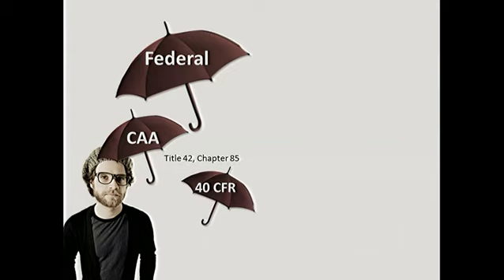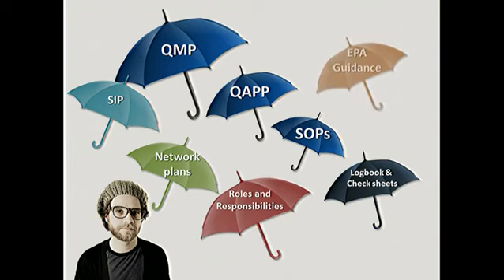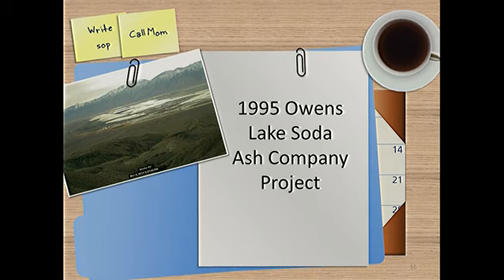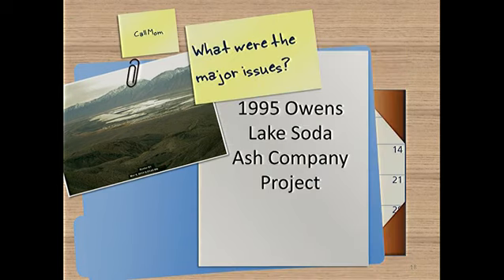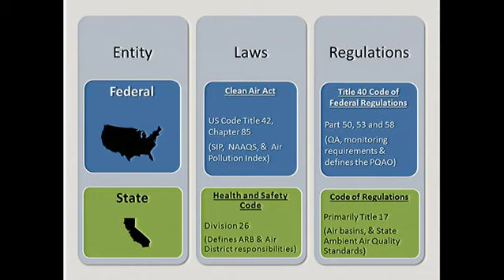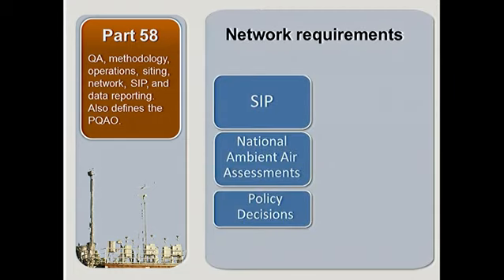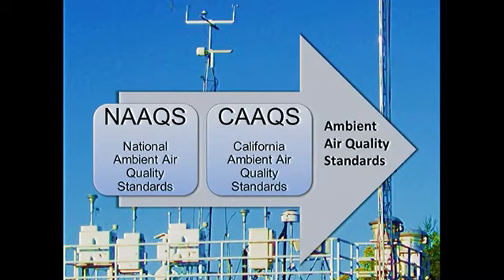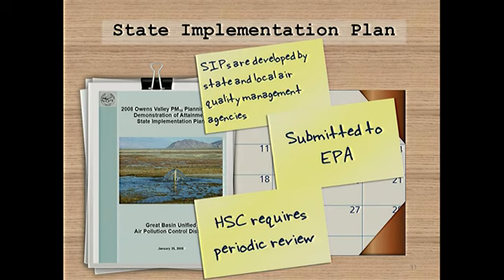Day 1: Fundamentals of Ambient Air Monitoring - Introduction to QA Laws, Regulations, & Documents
This module introduced attendees to the fundamentals air monitoring and station setup and operation. The topics are listed below with links to the presentations and videos. A copy of Ambient Air Monitoring: Key Summaries and References was given to attendees to provide further information about the laws, regulations and key documents that govern ambient air monitoring.